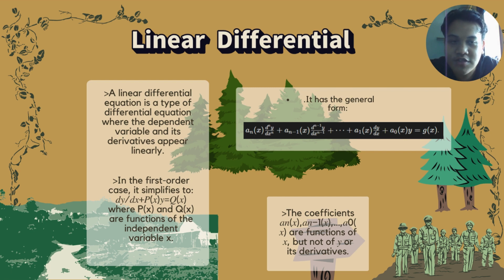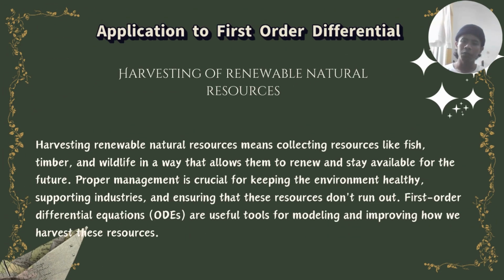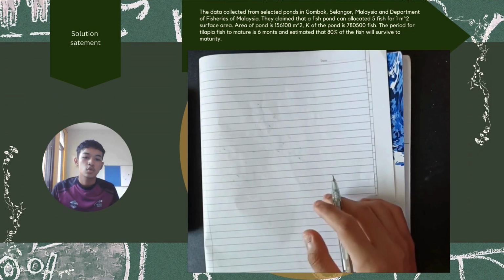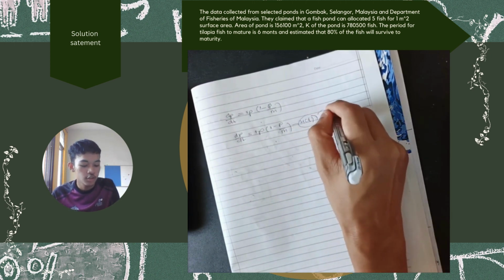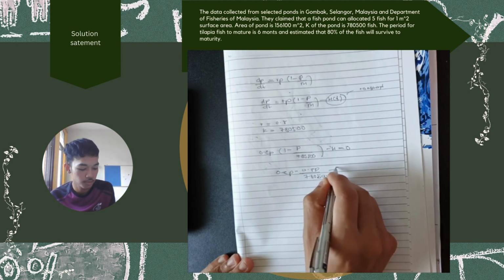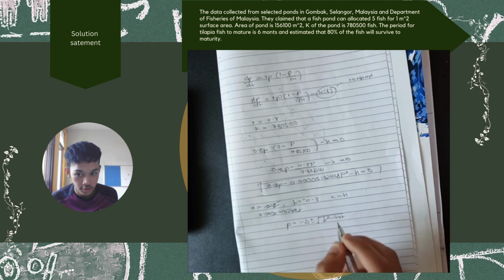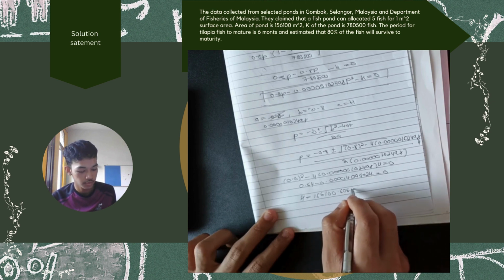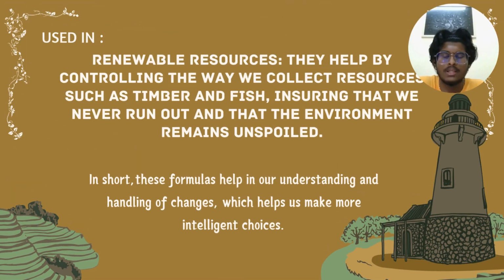SSCE1793-44-GROUP 4-HARVESTING OF RENEWABLE NATURAL RESOURCES-GROUP ASSIGMENT